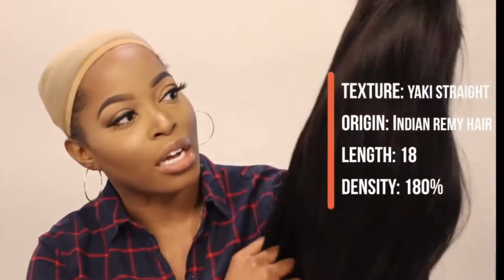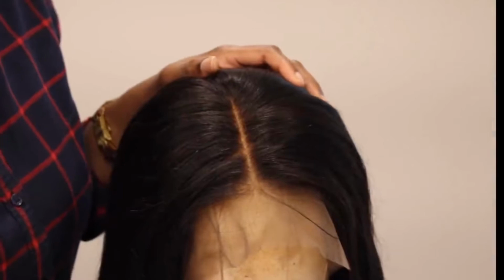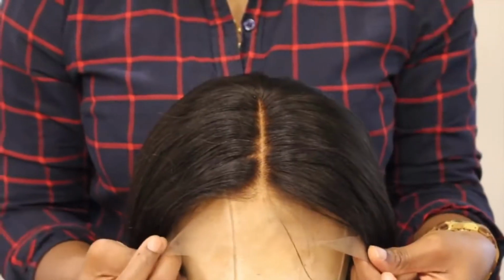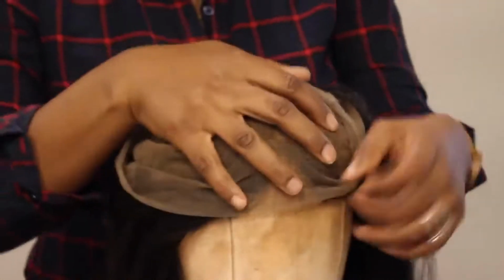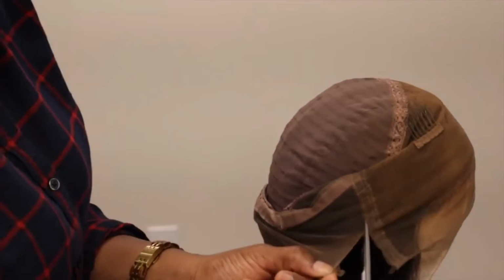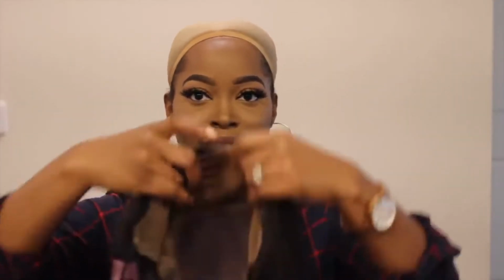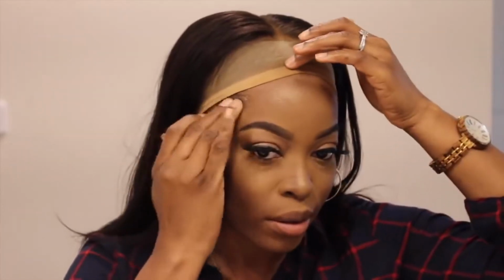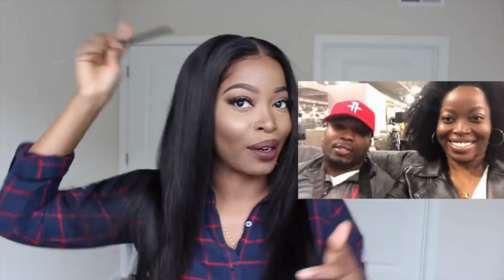THE BEST YAKI STRAIGHT LACE FRONTAL I've EVER TRIED ft Rpghair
Summer Sale is going on

The Wig In This Video:
 Pre-Plucked 360 Lace Wig Yaki Straight Indian Remy Hair[LFW33]
Hair Color: Natural black
Hair Length: 18"
Wig Density: 180%
Hairline: Pre-Plucked
Hair Texture:Yaki straight hair
Hairline: Pre-plucked
Bleached Knots: whole front bleaching, more natural look